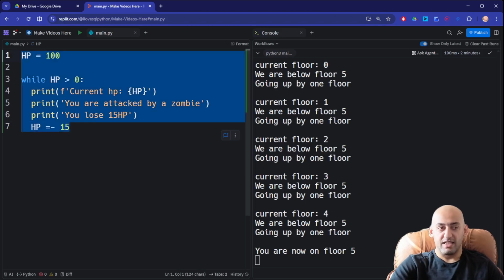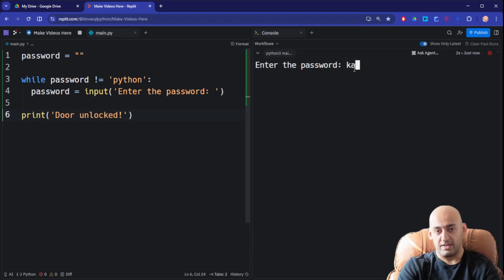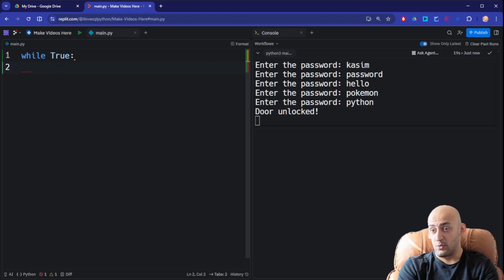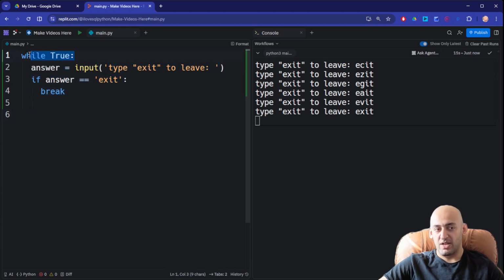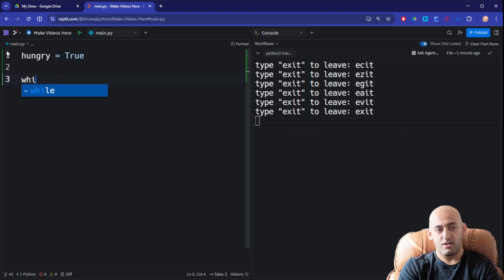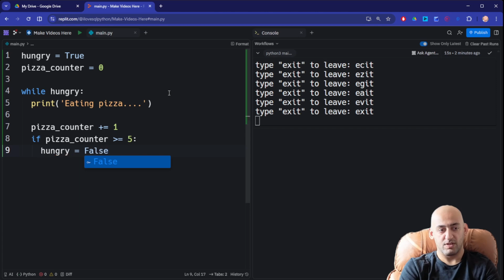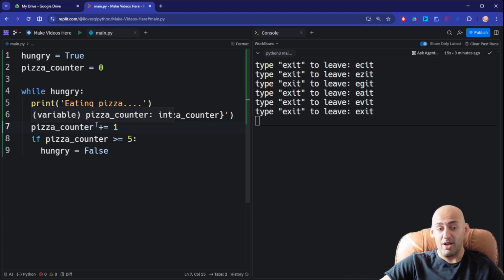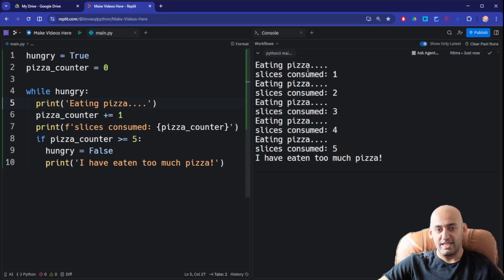Python: While Loops 002